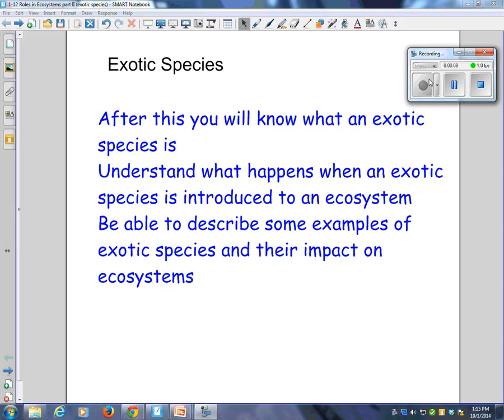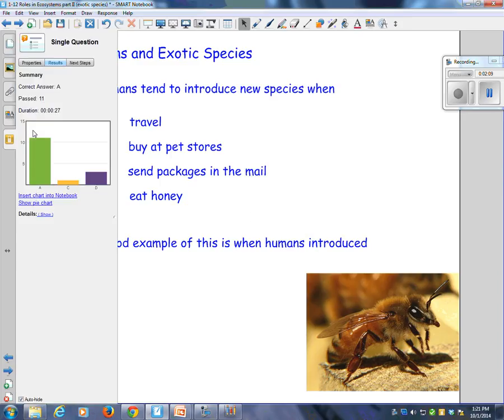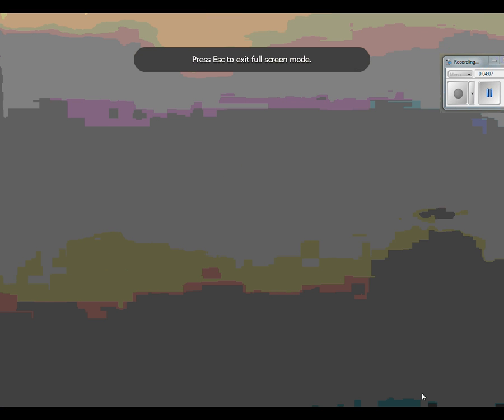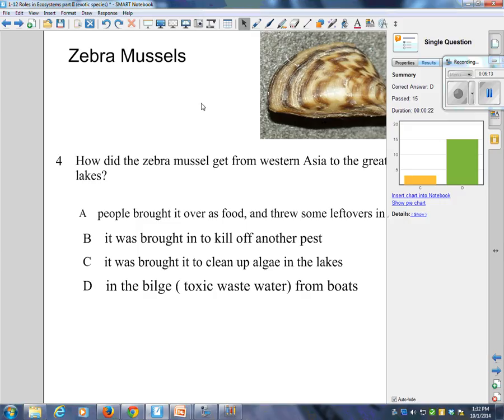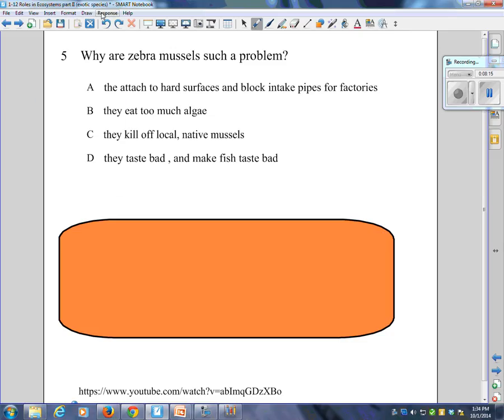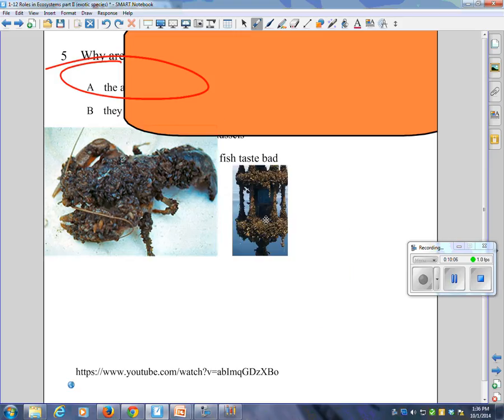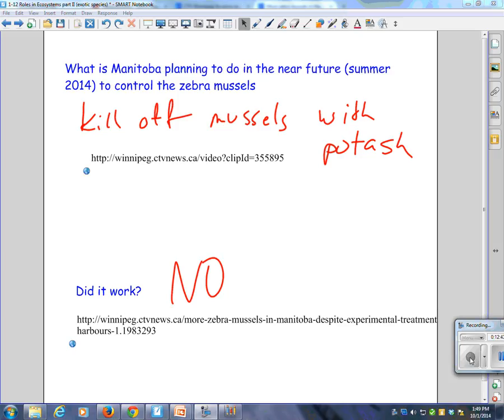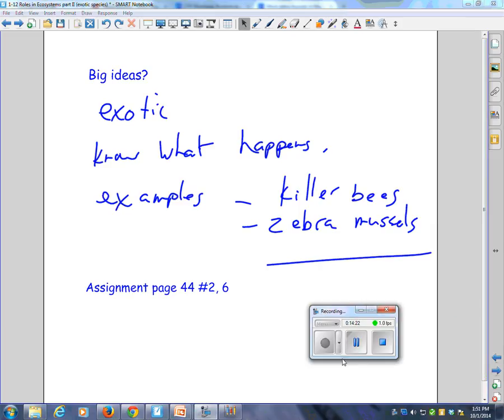exotic species part II